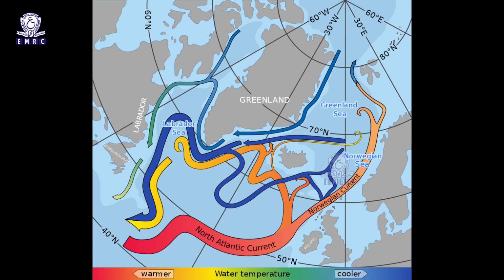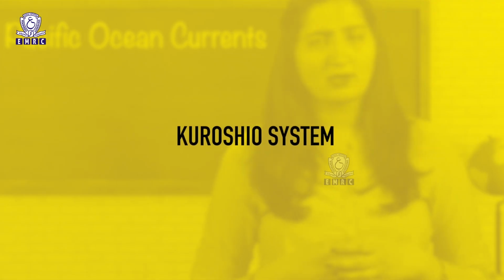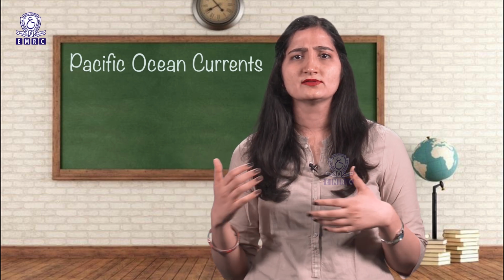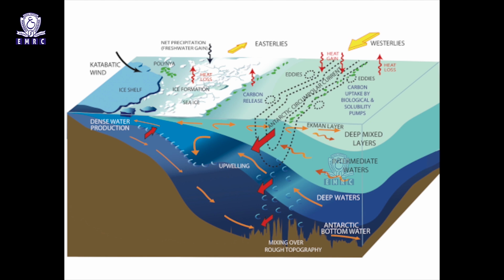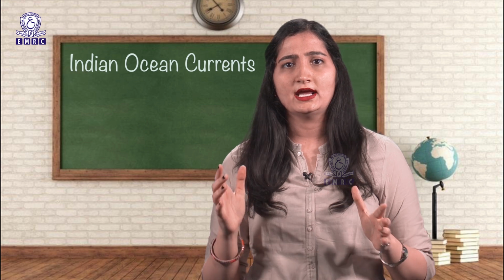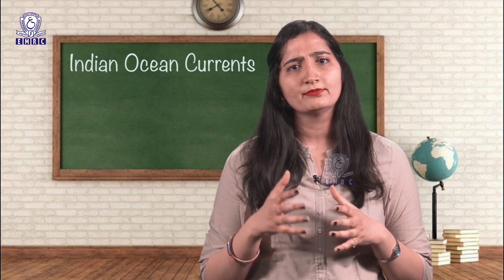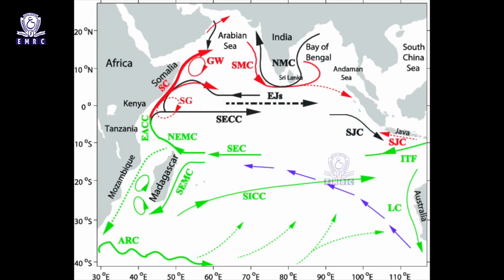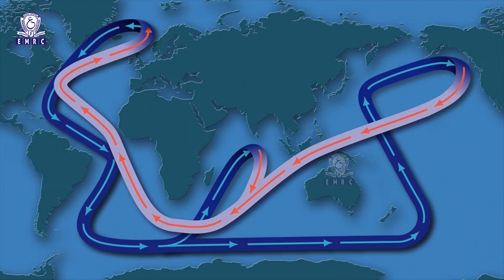38 Currents of the Pacific and Indian Ocean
Geography
Climatology
38 Currents of the Pacific and Indian Ocean
geography climatology Currents of the Pacific and Indian Ocean#emrc#